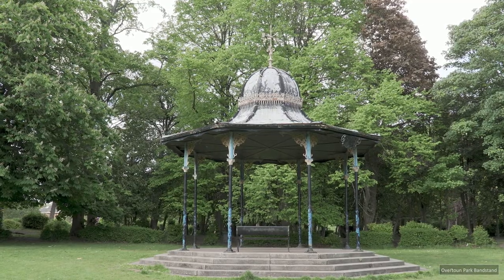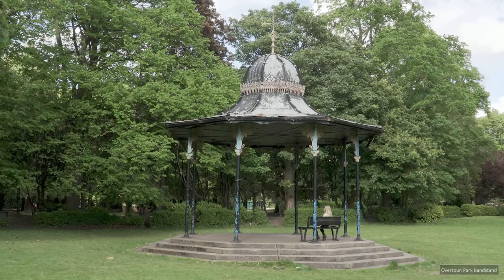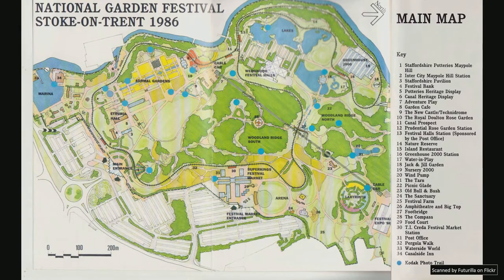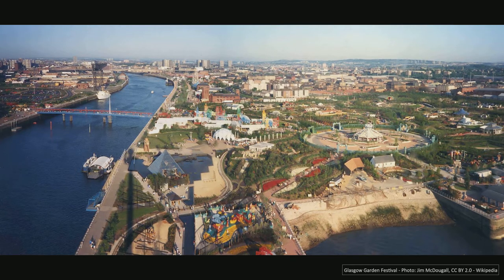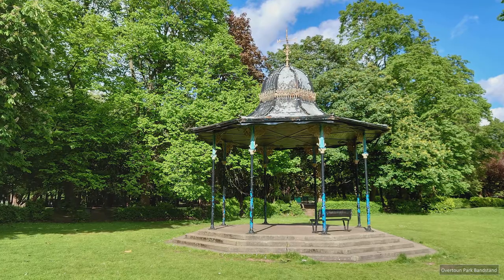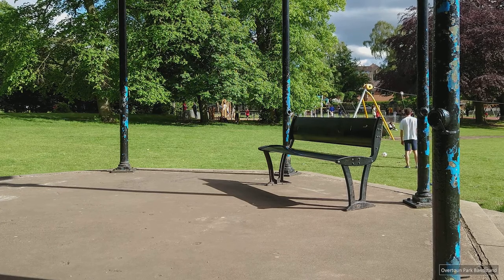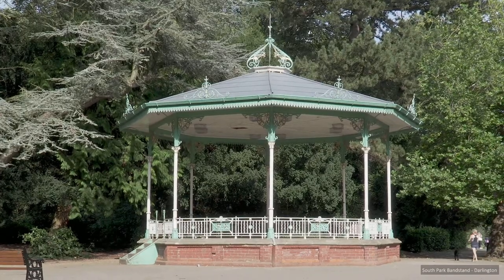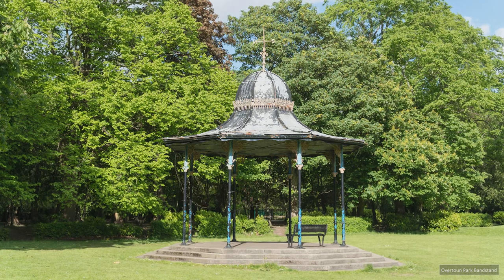Overtoun Park Bandstand - Rutherglen, Glasgow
Spotify playlist of nearly all the erasedculture videos bonus tracks, Tarquin claims it’s a musical education: